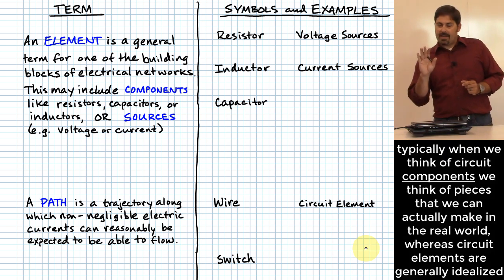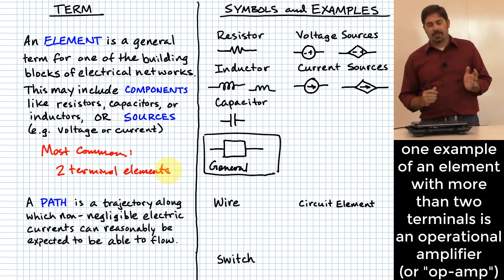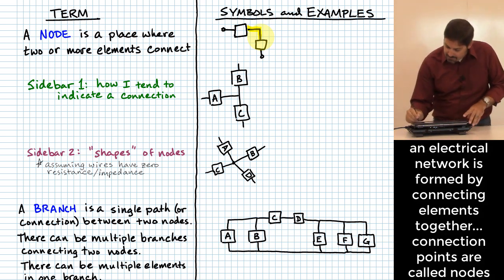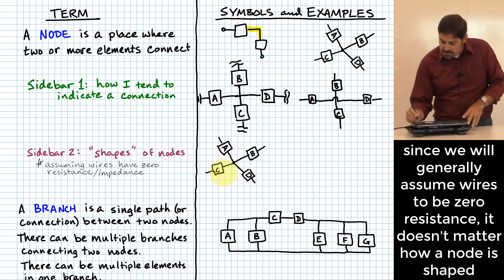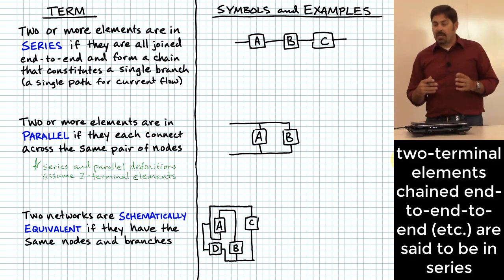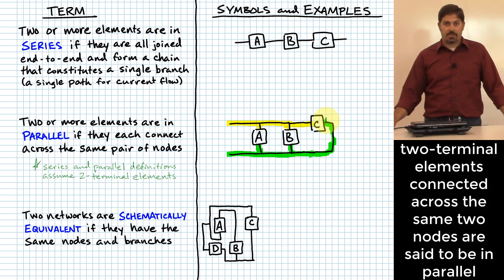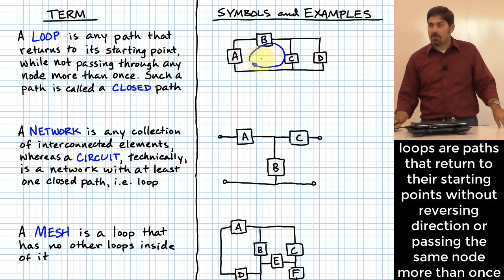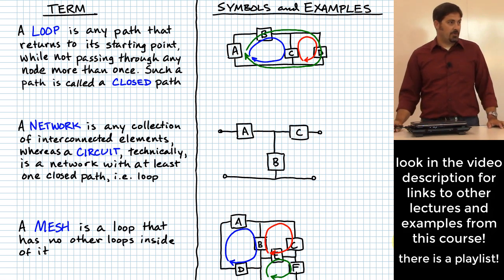Electrical Network Topology: Schematic Diagram Symbols & Terminology; Elements, Nodes, and Branches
LECTURE Ⓑ① - Electrical Network Topology Concepts: Schematic Diagram Symbols & Terminology; Elements, Nodes, and Branches; Series & Parallel Arrangements; Schematic Equivalence; Networks vs. Circuits; Loops & Meshes

Ⓓ② Basic Electrical Quantities

This lecture was recorded on September 9, 2022. All retainable rights are claimed by Michael Swanbom.